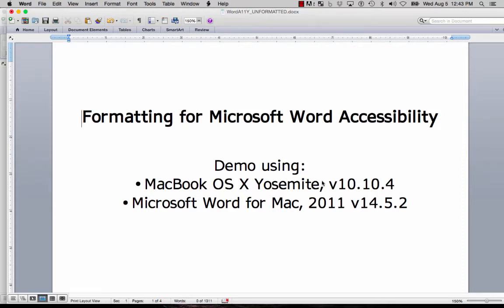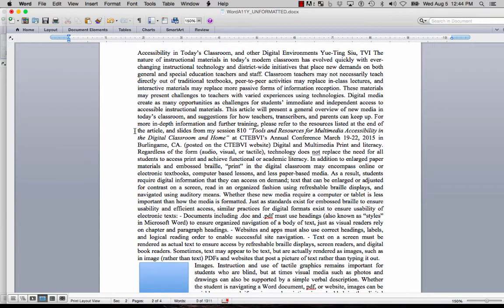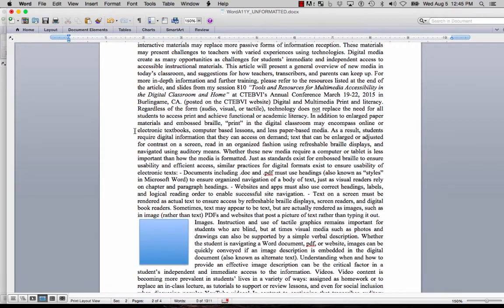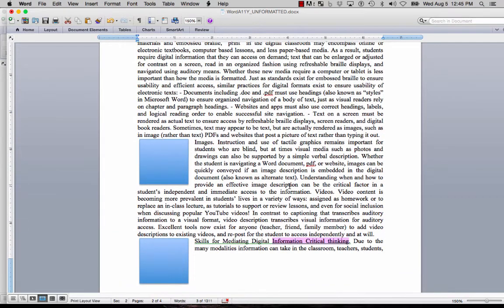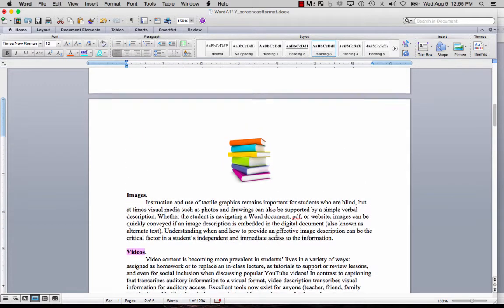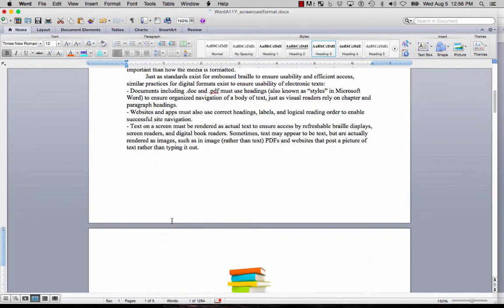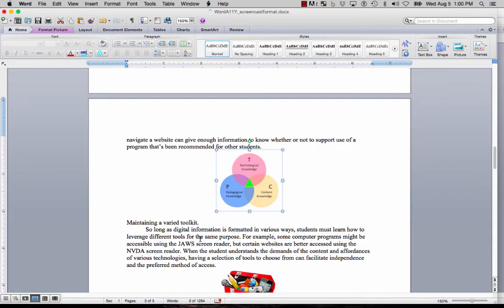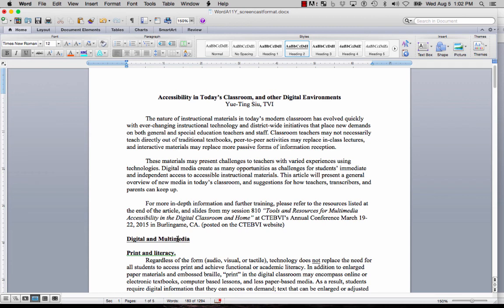Formatting for Microsoft Word Accessibility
This basic tutorial is for anyone needing tips on making accessible digital documents. A well-formatted Word doc supports export to accessible PDFs and Google docs for visual and nonvisual access. With an accessible document, blind people who use screenreading technology can quickly navigate and skim a document auditorially with equal efficiency as a person using visual access. This is a necessary feature for anyone preparing and sharing documents in schools, the workplace, or online and will help meet accessibility guidelines.
Format headings so that it functions as an outline of the document like this:
I. Heading 1
        A. Heading 2
        B. Heading 2
                  1. Heading 3
                  2. Heading 3
        C. Heading 2
II. Heading 1
III. Heading 1

4:05 Text formatting - Using headings styles
12:15 Image description - Adding alt text
16:30 Formatted lists